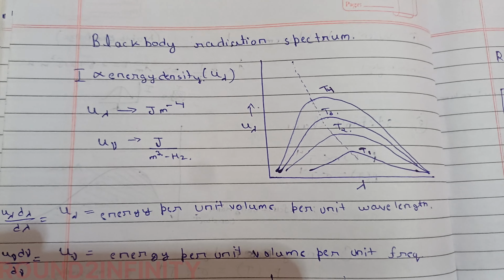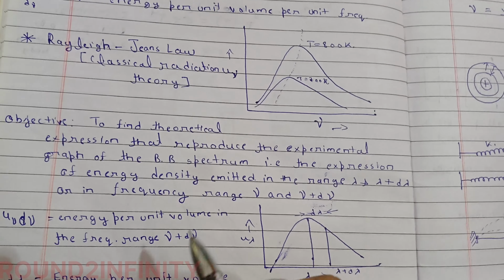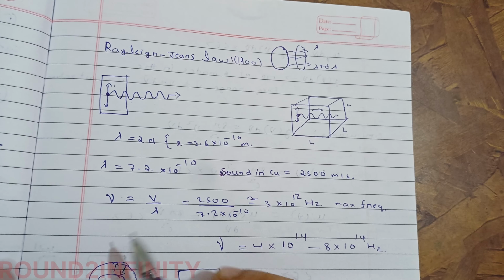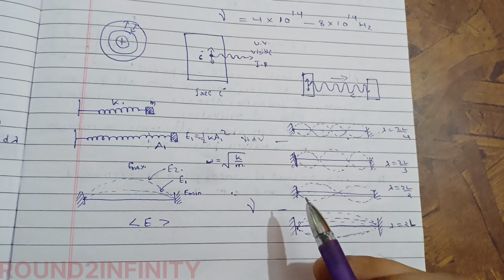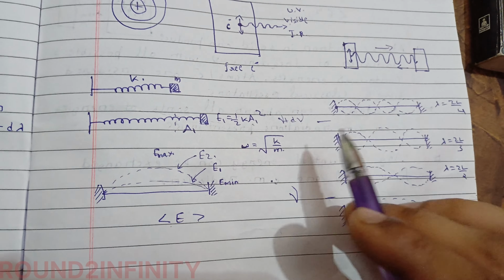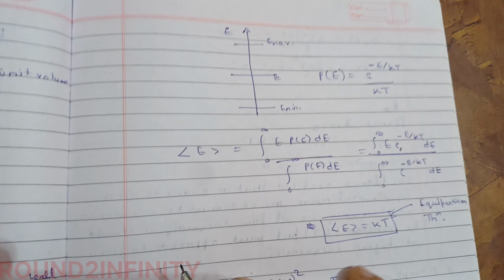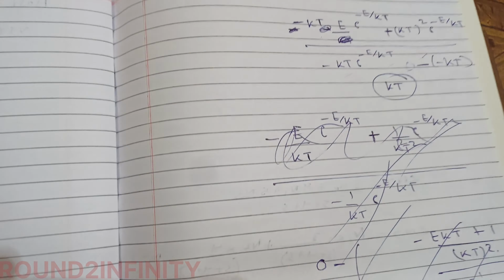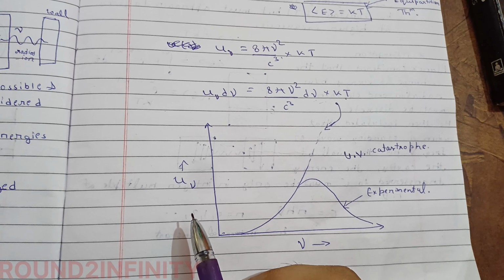Lecture 4 || Quantum Mechanics || Rayleigh- Jeans Law